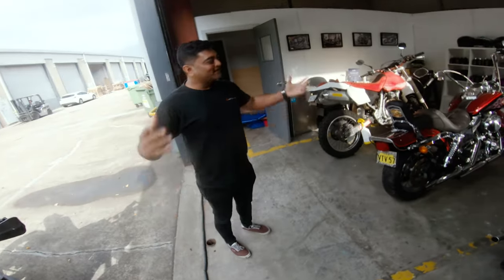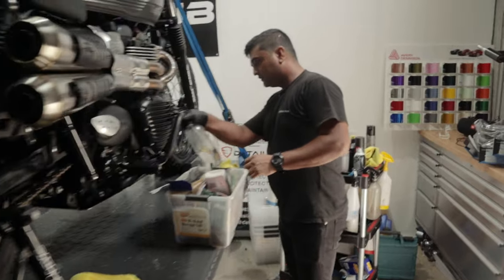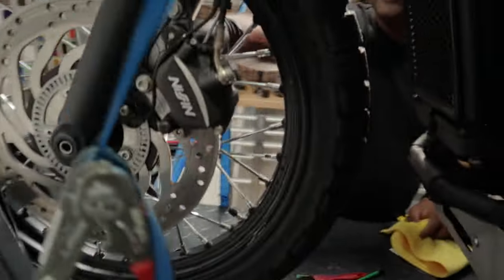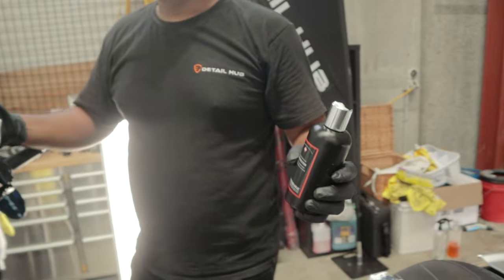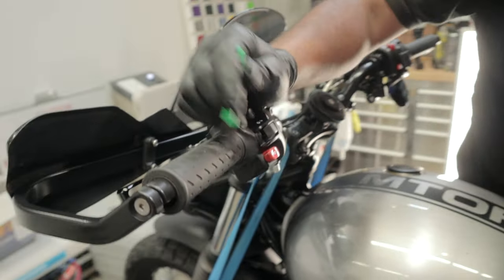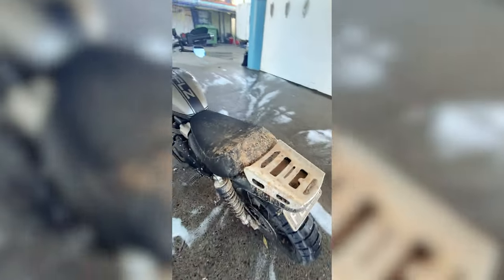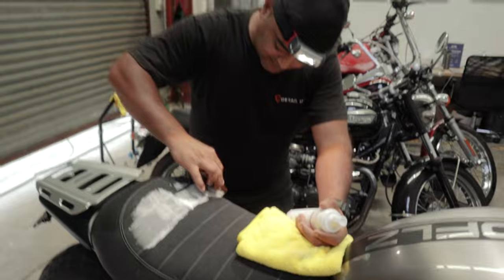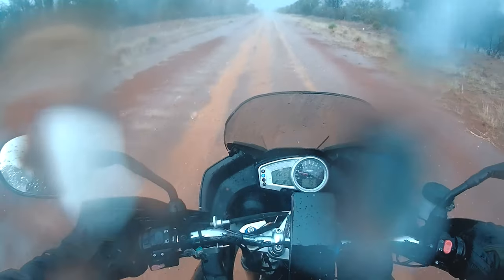Detail your Motorcycle like a PRO! | + GIVEAWAY!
Today we're teaming up with Prem who will show us how to clean and detail your Motorcycle like a Pro! We all know my motorcycle has been pretty dirty, so i'm pumped to have the man himself clean and detail mine.

ALSO! It's competition time! Osah Drypaks & Eks Brand Goggles Au are giving away over $600 of goodies!

To enter:
1. Follow 3 accounts

2. Tag a friend in the comments of my IG photo titled GIVEAWAY
Enter as many times as you like!
THATS IT! The draw closes at 11.59pm AEDST Wednesday March 17 and the winner will be announced Sunday 21st March @ 9.15pm

Limited to Australian and New Zealand residence only

GOODLUCK!!!

Prize includes the following:
1x OSAH Nova backpack black
1x 40Litre black Draco duffel
1x 25L triple black tail pack
1x 15L duffel bag black
1x 3L Leg bag
1x EKS Lucid goggle solid gold
1x EKS GOX goggle blk/sliver

Mounts:
Long Arm
MX GoPro Adaptor

My Cameras
Office Camera 'Canon 6D Mark II'
Vlogging Camera 'Canon M50'